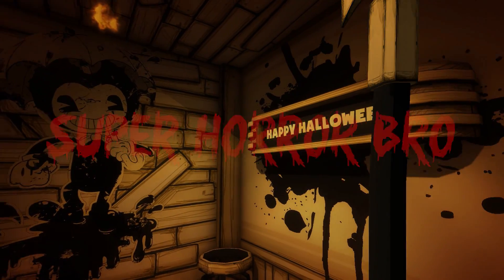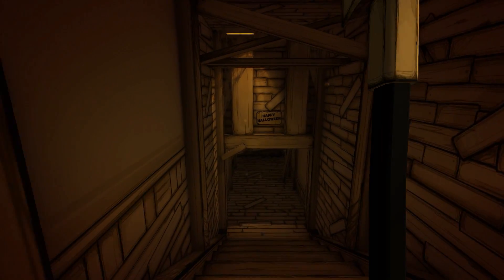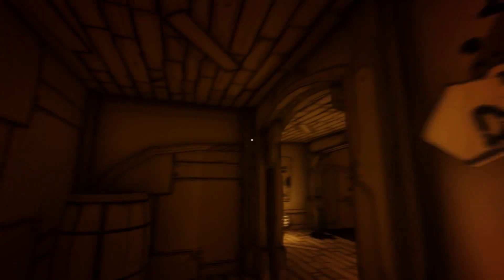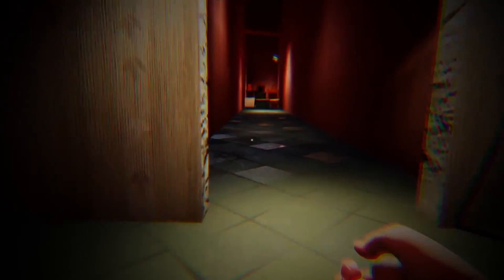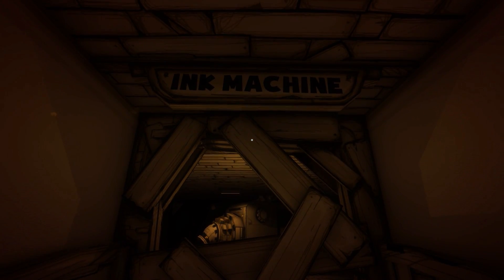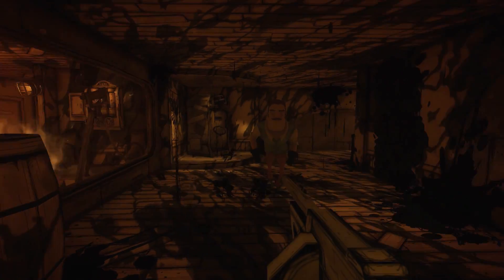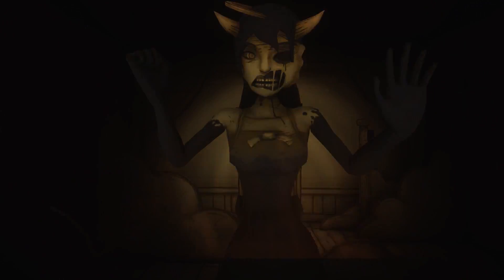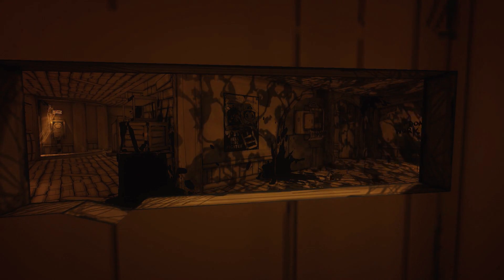BATIM Halloween Update! | CHAPTER CHANGES & HELLO NEIGHBOR (Bendy & the Ink Machine Updates)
Bendy and the Ink Machine has just recieved a big update for Halloween! These updates change the look of chapter 1,2 and 3 and add in a brand new enemy type the neighbor from Hello Neighbor. There are many other changes in BATIM halloween update too and in this new Bendy and the Ink Machine video we look at all the changes I have come across since the update went live.

Your copy of Bendy and the Ink Machine should automatically include this halloween upgrade so look out for these changes when playing the new update yourselves!

You've been watching SuperHorrorBro Mike and this video was all about the new updates to Bendy and the Ink Machine for Halloween including Hello Neighbor.